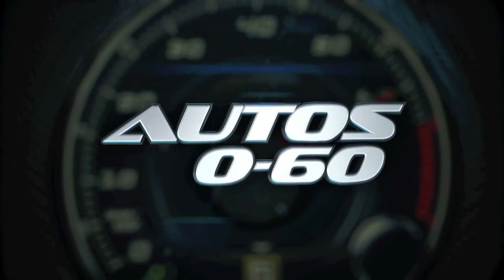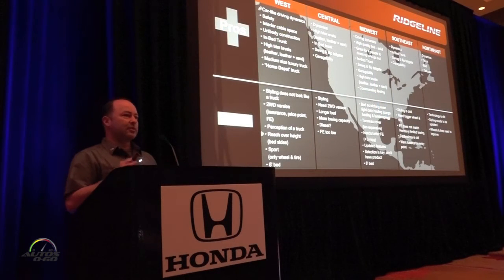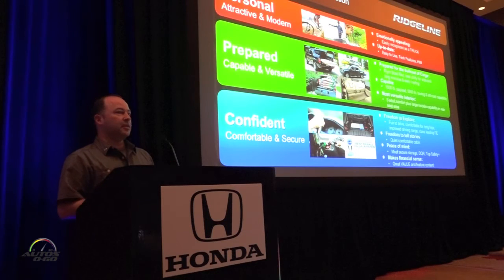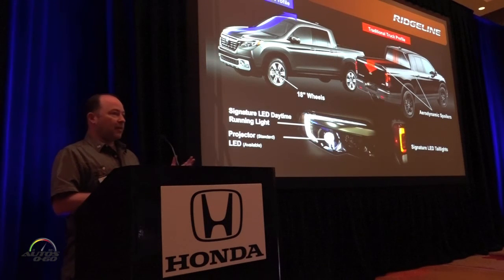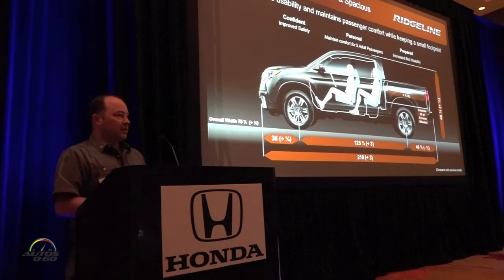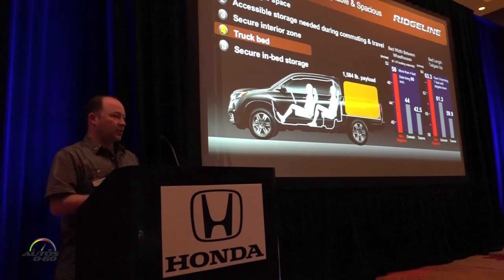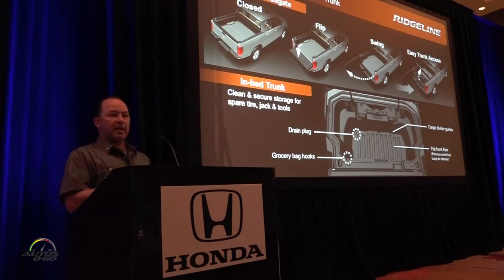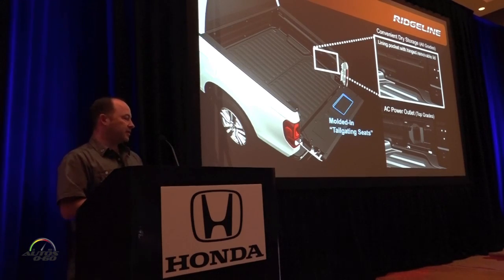2017 Honda Ridgeline presentation by Chief Engineer Kerry McClure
The 2017 Honda Ridgeline is the second generation of Honda’s innovative midsize pickup truck, redesigned from the ground up to offer both recreational and work users a higher degree of utility and versatility in a modern, rugged and sophisticated midsize pickup with the largest and most flexible cabin in its class; a higher level of confident and refined dynamic performance; and robust cargo-hauling and towing capabilities, including a class-leading maximum 1,584 pound (718.5 kg) payload capacity (varies by trim) and up to 5,000-pound (2,268 kg) towing (RT AWD).

Based on Honda’s Global Light Truck platform – with its highly rigid, aerodynamic and tightly sealed unitized body construction, Advanced Compatibility Engineering™ (ACE™) safety body structure, and fully independent front and rear suspension systems with Amplitude Reactive Dampers – the 2017 Honda Ridgeline offers vastly superior ride comfort and handling precision compared to conventional body-on-frame truck offerings, along with the top-in-class cabin quietness and anticipated collision safety performance.

 Combining this new platform with a more powerful and efficient direct-injected 3.5-liter i-VTEC™ V-6 engine, a 6-speed automatic transmission with wider ratio spread, and available new Intelligent Variable Torque Management™ (iVTM-4™) torque-vectoring all-wheel drive – the most advanced AWD technology in the midsize truck class – results in class-leading EPA fuel economy ratings along with superior all-weather traction and handling capability and robust medium-duty off-road performance.